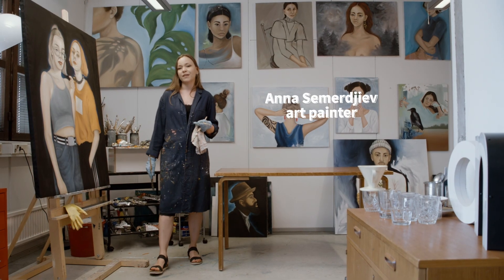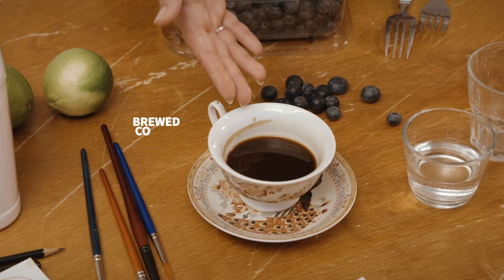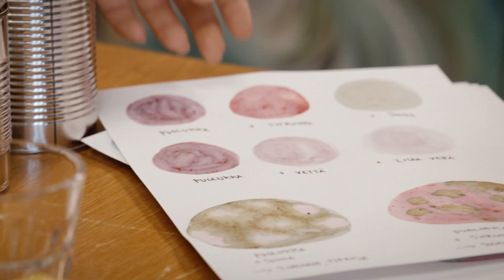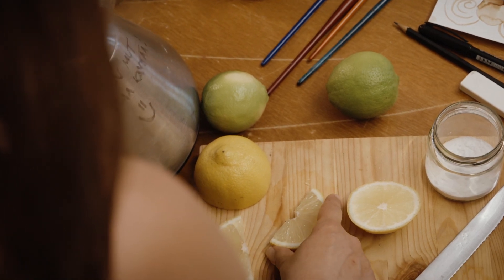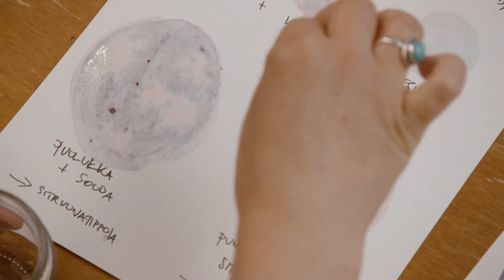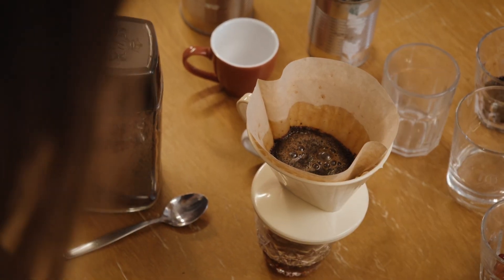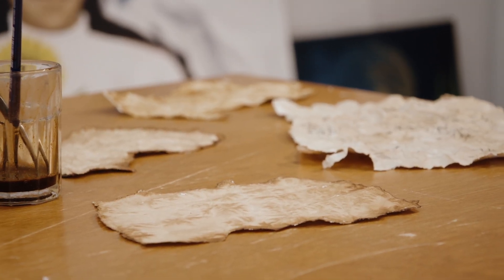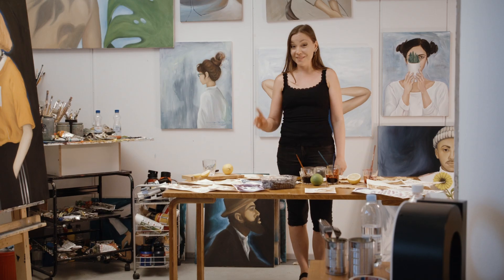Art Friday 2022: Tasty and poison-free painting (ENG DUB + CC SWE, ENG, FI)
Art Friday is once again offering a free art activity for all primary school children. It feels very important in these times. The task provides a wonderful opportunity and a happy creative moment and it can be done at school or at home.

In this year's film, visual artist, photographer and art teacher Anna Semerdjiev will present this year's task to the children. In the task Anna uses berries, coffee, lemon and baking soda and paints with them.

Material list;
Filtered coffee
Instant coffee
Lingonberries – fresh or frozen
Bilberries – fresh, frozen or bilberry soup (not blueberries)
Lemon or lime
Bicarbonate
Water
1–2 paint brushes
Some slightly thicker paper (not copy paper)
Pencil
Black marker pen
Painter's tape
Eraser
Fork to mash the berries
Glasses for the paints and water
Possibly a knife to cut the lemon/lime

The children creations can be shared on social media. Teachers or parents are encouraged to post pictures of the children's artwork on Instagram using the hashtag konstensfredag taiteenperjantai konstrundan or to send the pictures to Konstrundan for uploading konstens.fredag(a)gmail.com.

This year's film has been created by Filmbutik, and new this year is that the film is available in Swedish, Finnish and English.